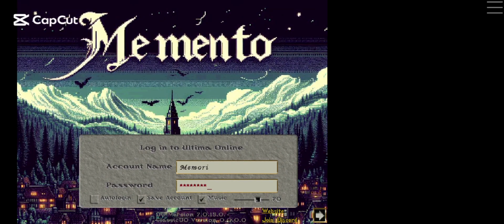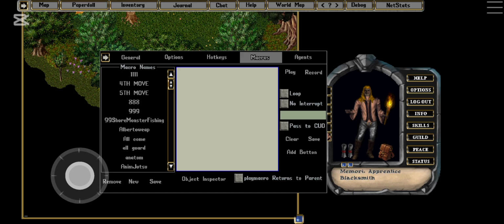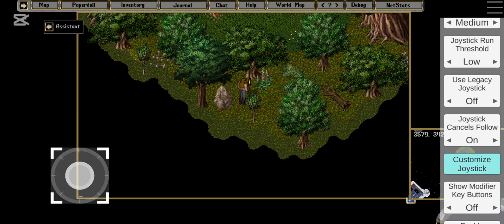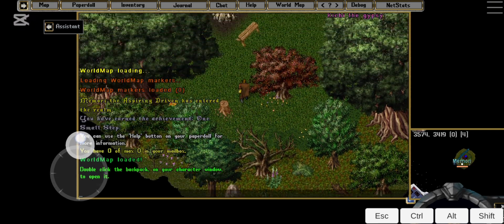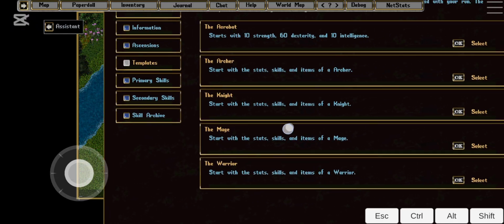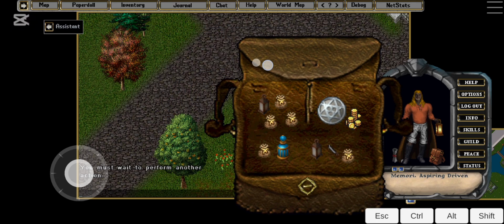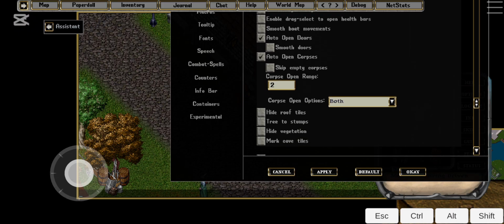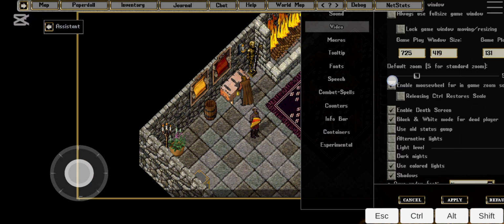Roguelite tutorial - MobileUO app - Ultima Online Memento